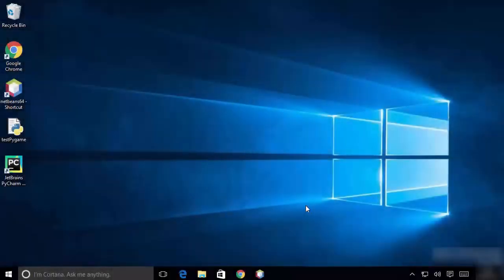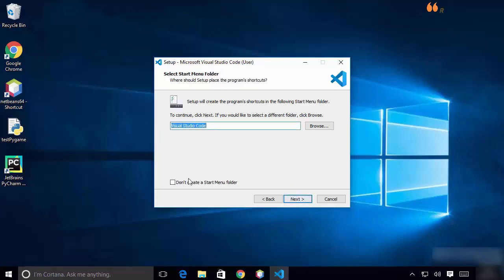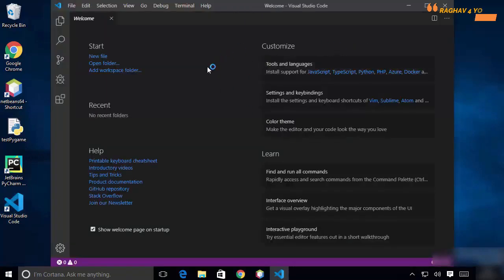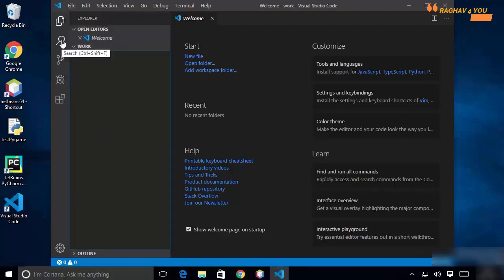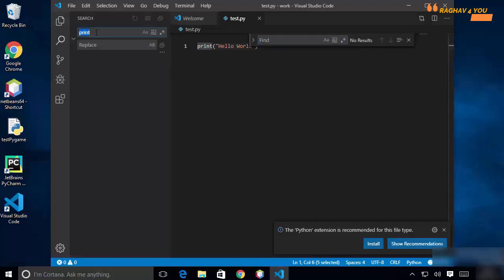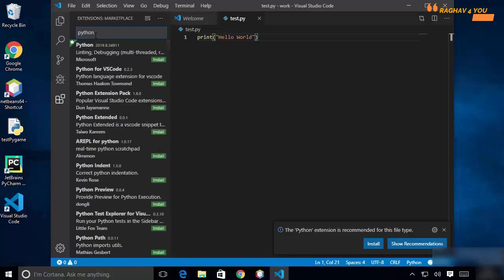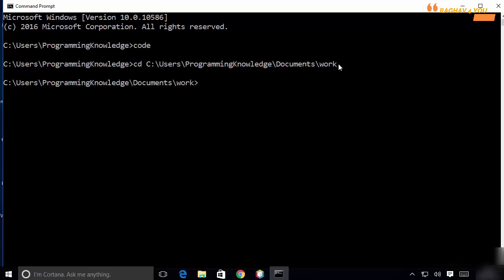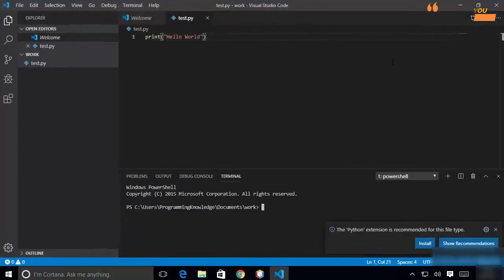How to Install Visual Studio Code on Windows 10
Welcome to my video on how to install Visual Studio Code on Windows 10! In this video, I will guide you through the process of installing Visual Studio Code on your Windows 10 system.